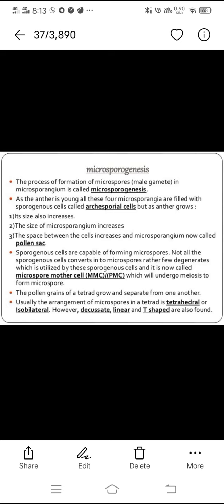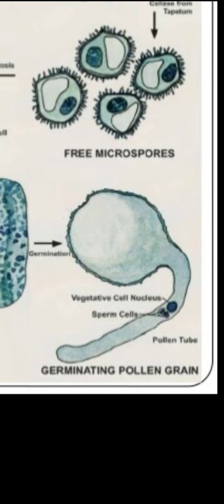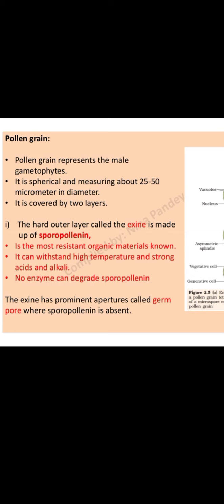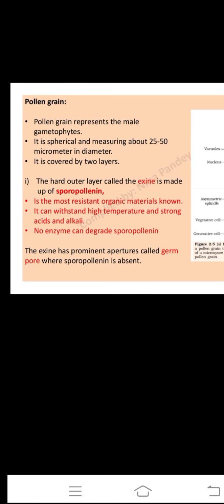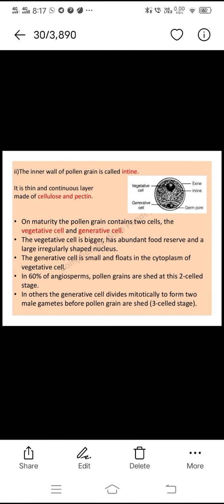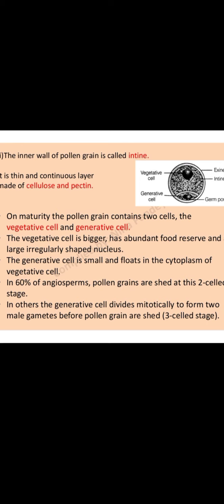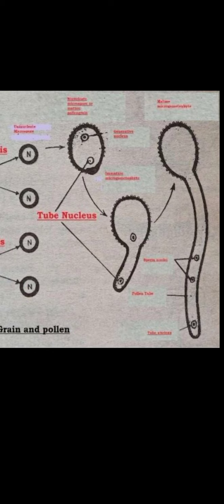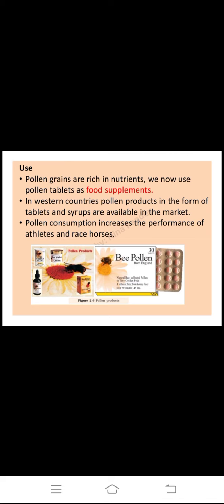PU2 Reproduction in plant class3